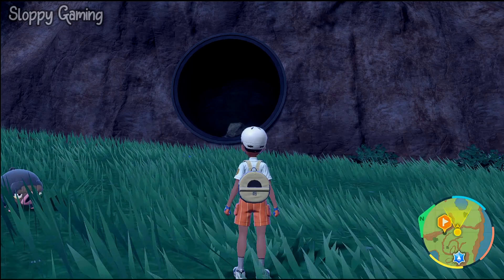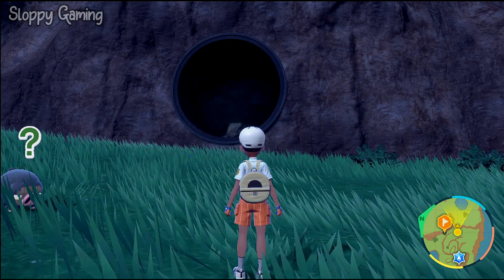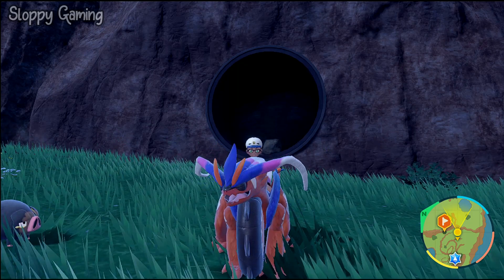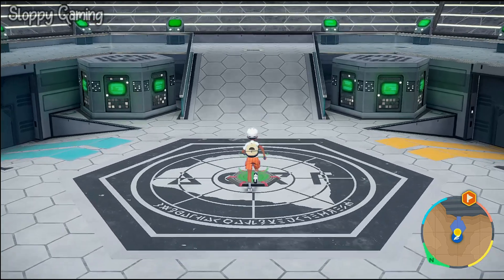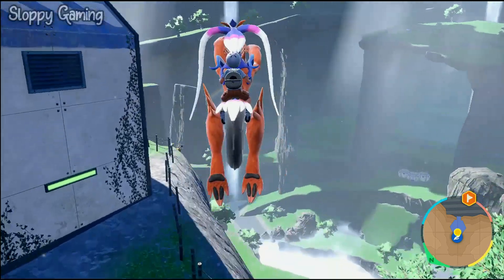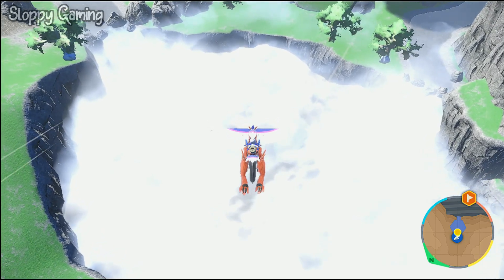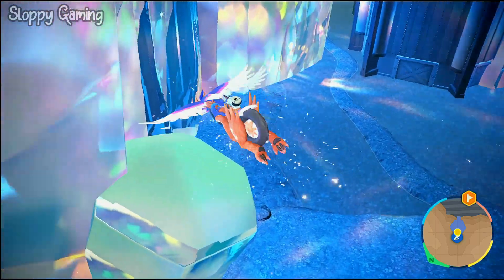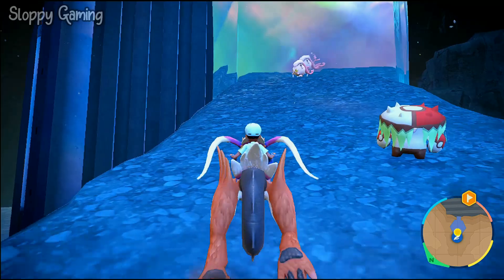Koraidon BATTLE FORM Location - Where to Catch Koraidon - Pokemon Scarlet Violet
Koraidon BATTLE FORM Location - How to Catch Koraidon - Pokemon Scarlet Violet
In this video I will show you the location of the battle form for Koriadon not the riding one, the real legendary pokemon.